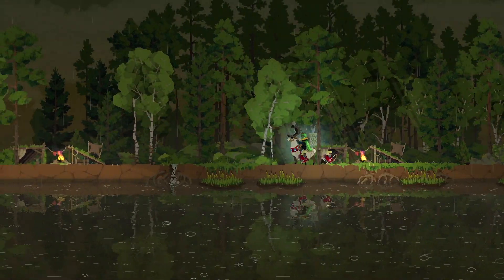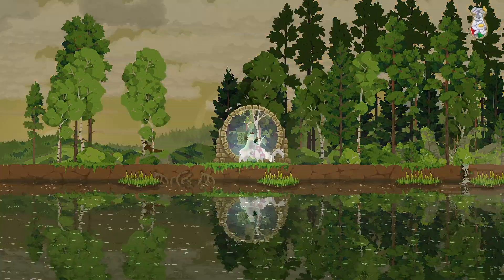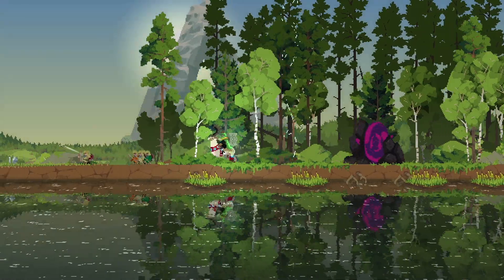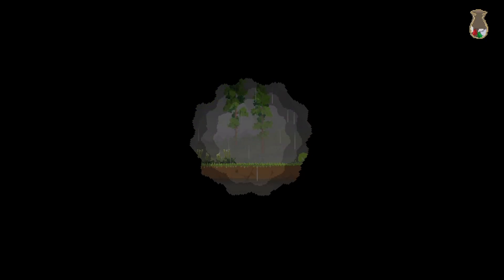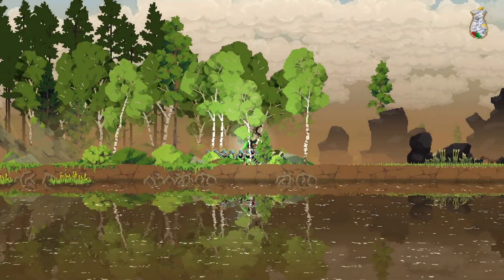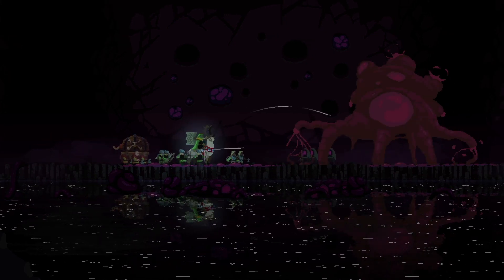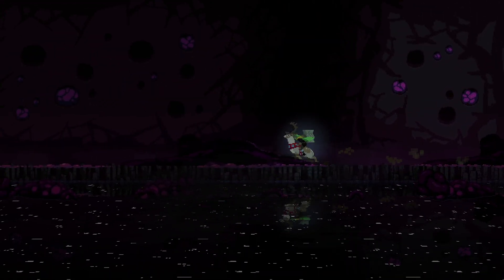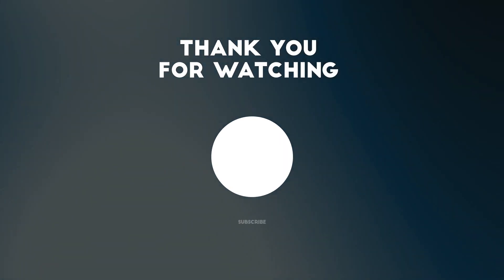I Became a VIKING Warrior KING and This Happened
Become a viking in kingdom two crowns Norse lands.